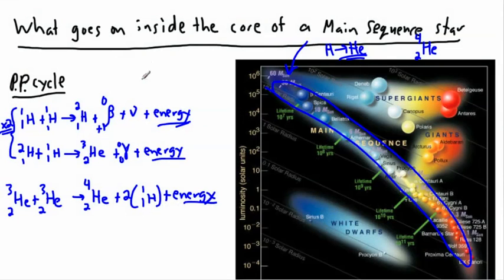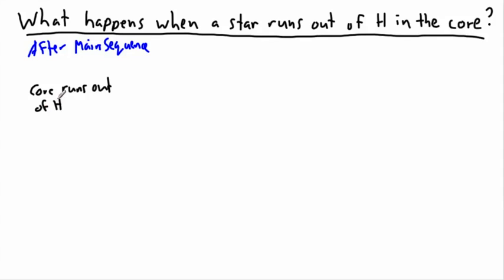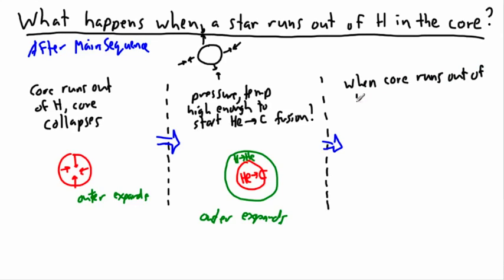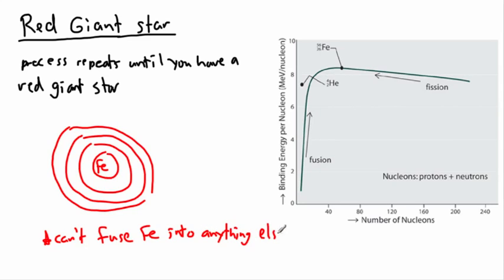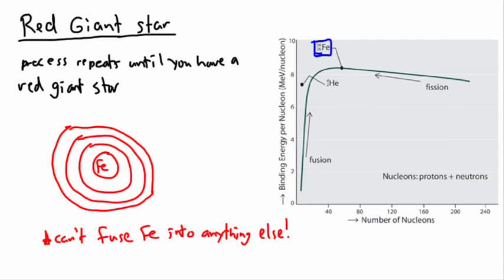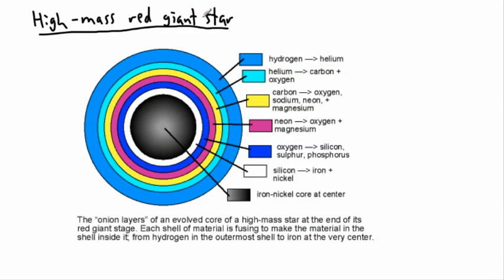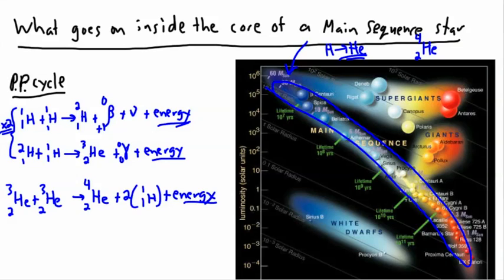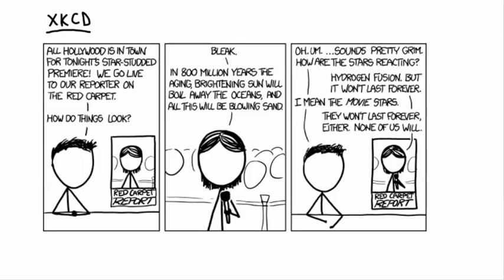Astrophysics - Nucleosynthesis (3/3) - (IB Physics, GCSE, A level, AP)